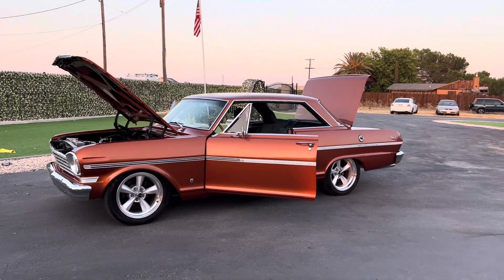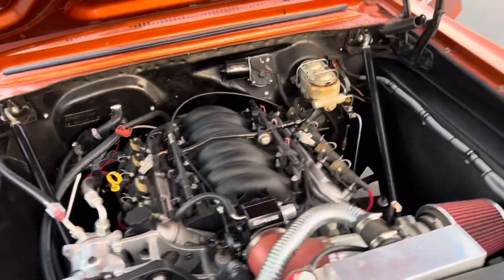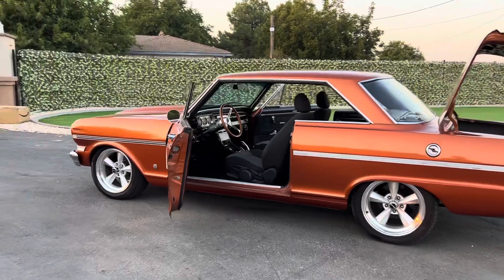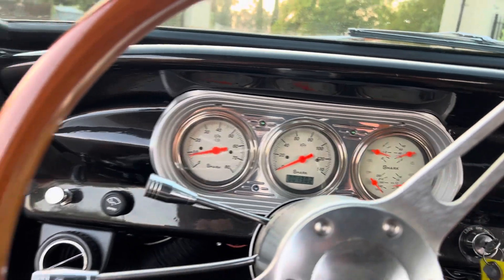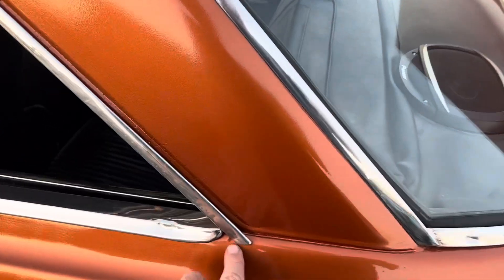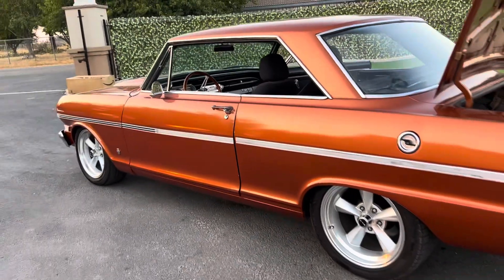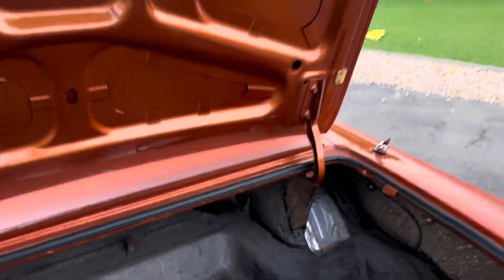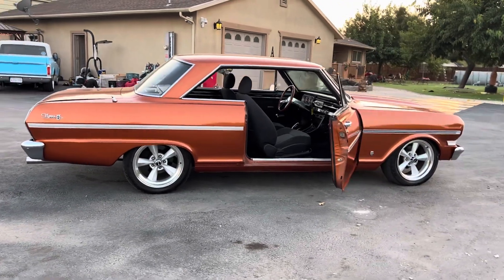FOR SALE 1963 Restomod Nova. or victorylapclassics.net